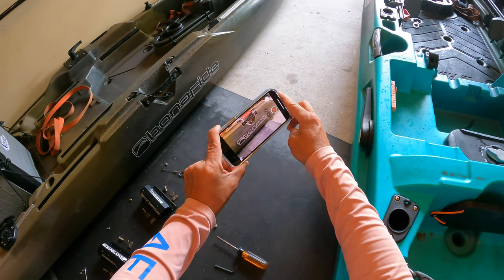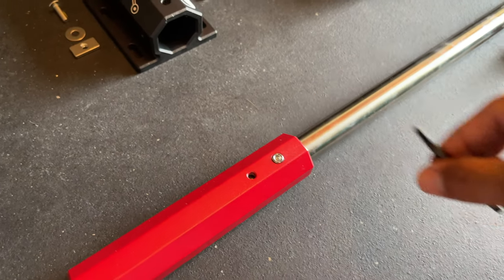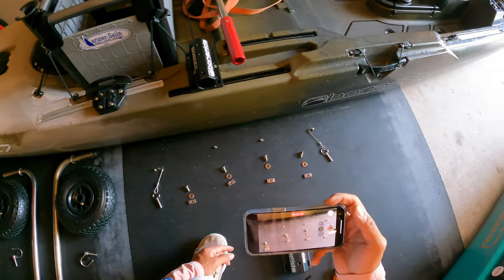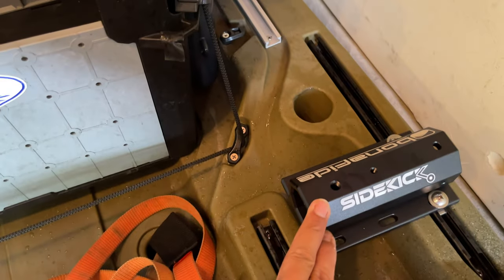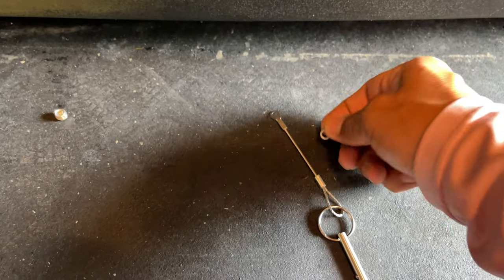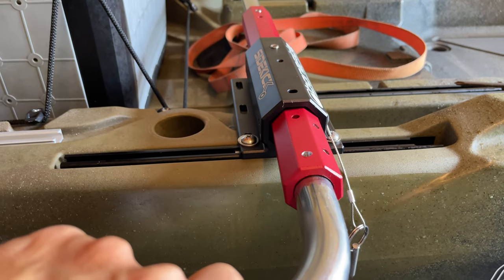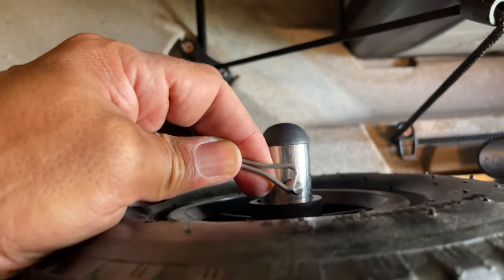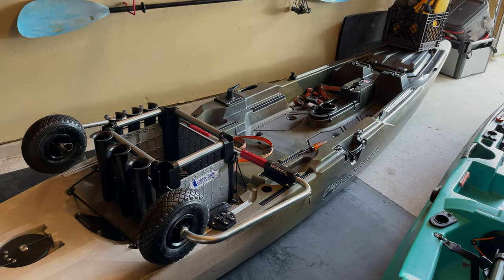Bonafide Sidekick the ***QUICK and EASY*** Install Video (S5 Ep100)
Very easy to follow video with closeups of the install process. Bonafide P127 Fishing kayak with the Sidekick kayak cart.

***MDLR Discounts***